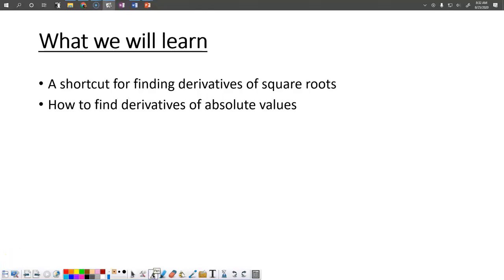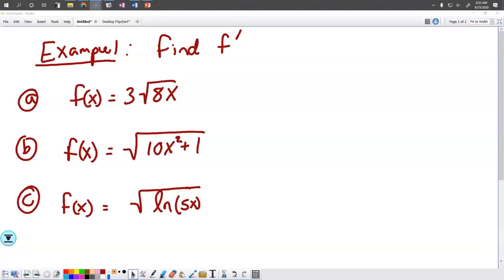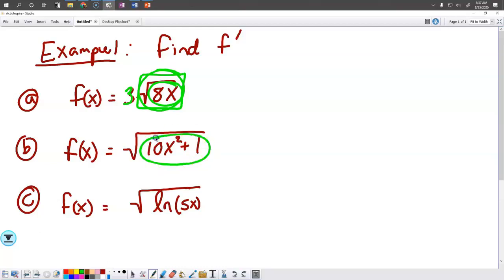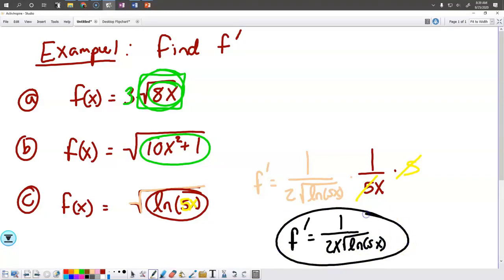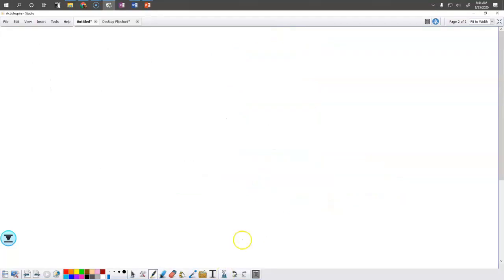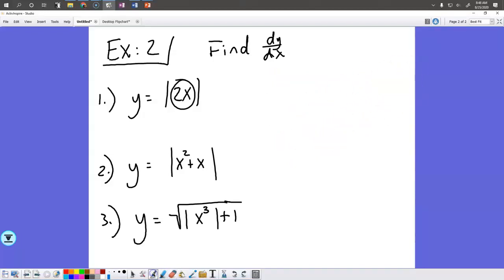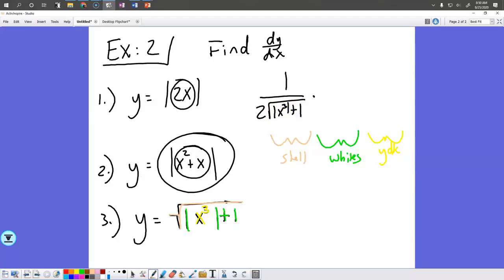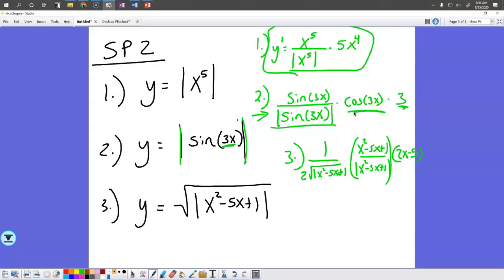Calc 1.13 Deriv of sqrt and abs val. 23/24